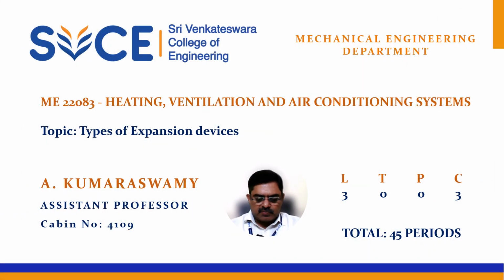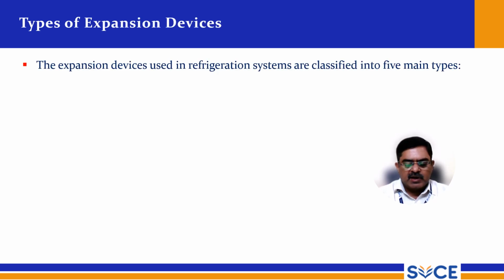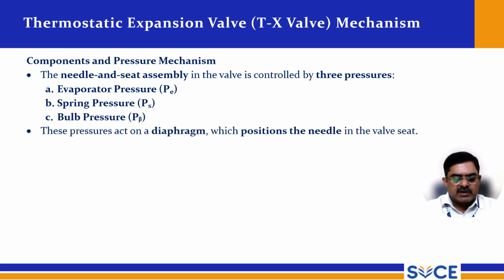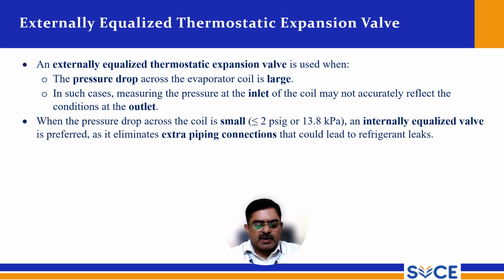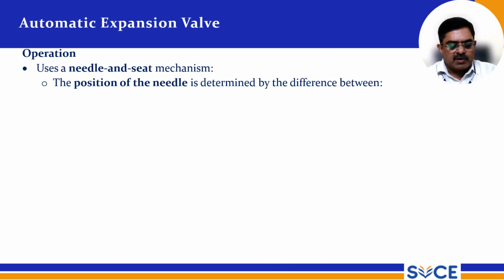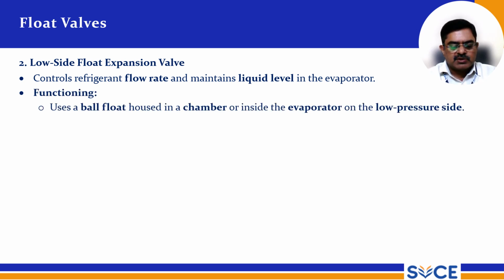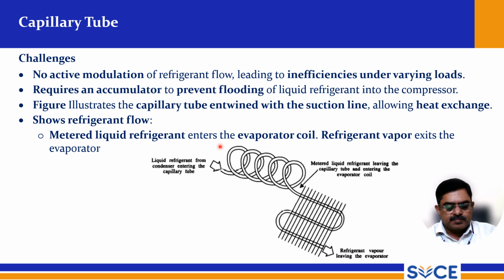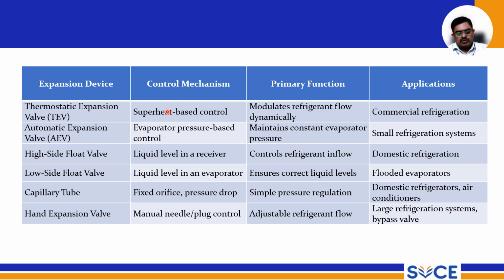ME22083 U2 9c Types of Expansion devices